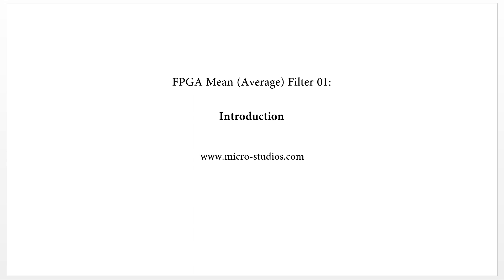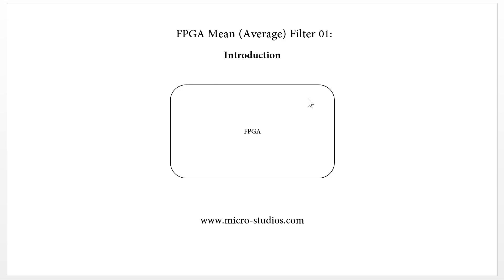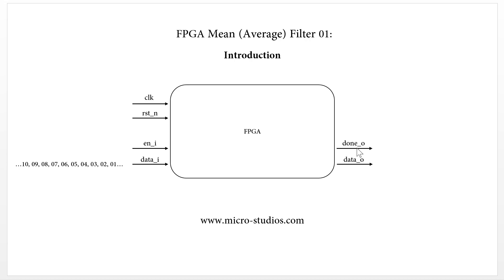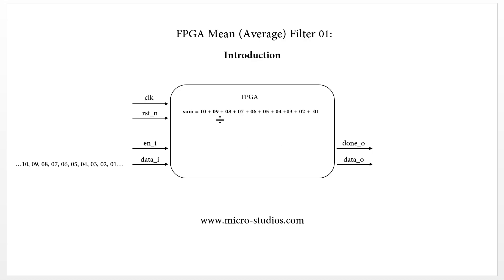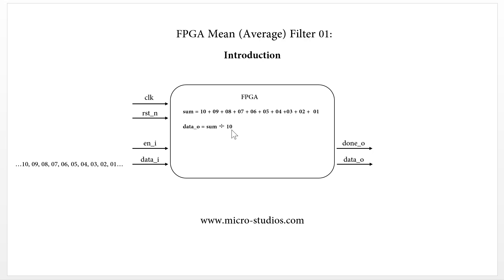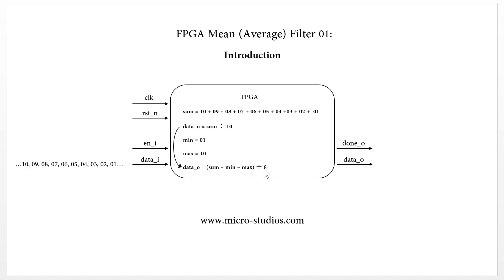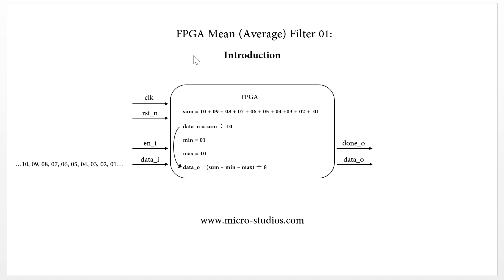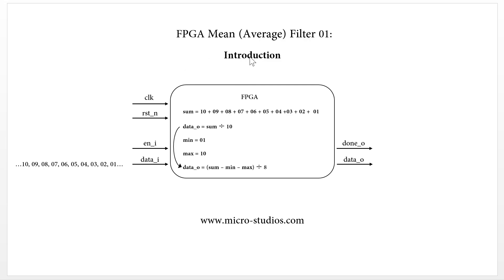FPGA Mean (Average) Filter 01: Introduction